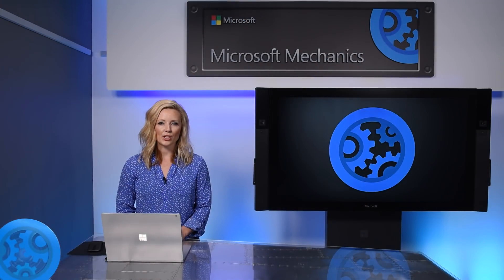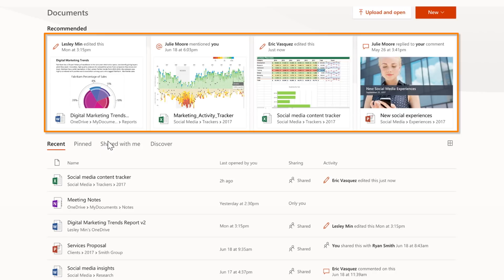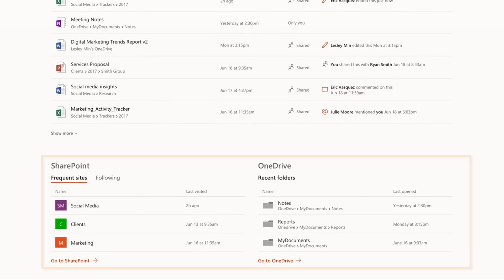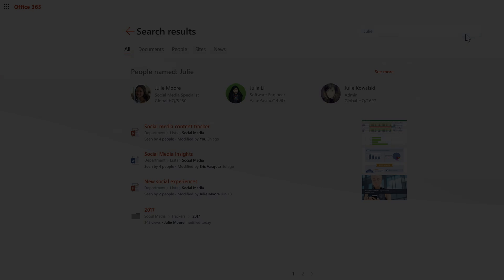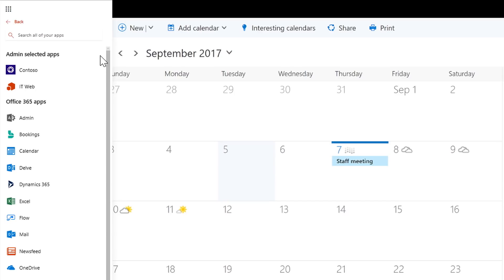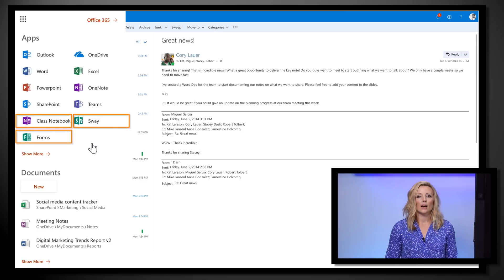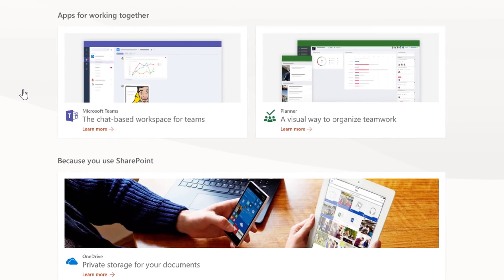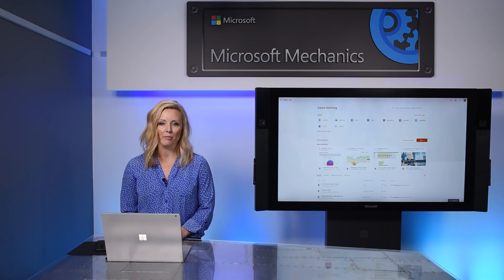Office.com – Recent updates to Office 365 browser-based fluent design experiences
Today we take a look at recent updates in Office.com to give a more personalized experience in the browser and in the Office 365 app launcher.

Katie Kivett, Principle Program Manager for Office 365, will show you the updates for sign-in and how to quickly get started with apps, documents, and sites that are most relevant to you. You'll see how easy it is to open and switch between web apps. You'll also learn how to get valuable information, for the apps you already have, using the new Office 365 gallery.